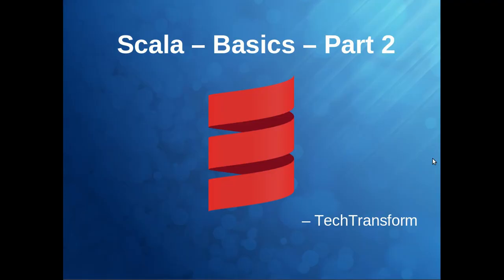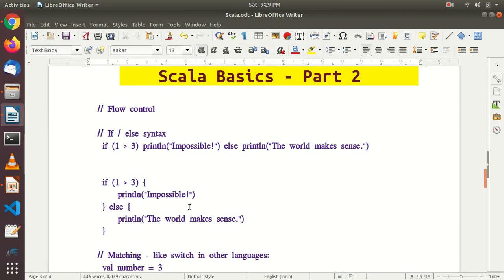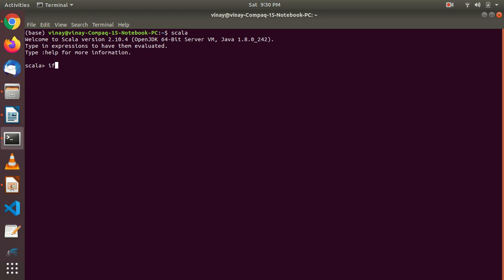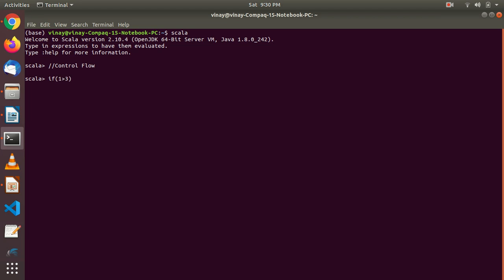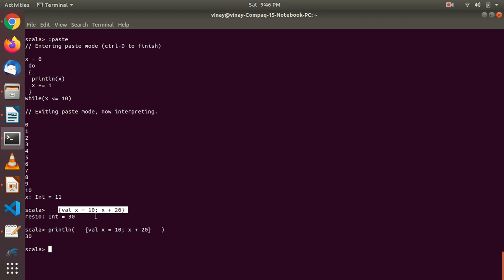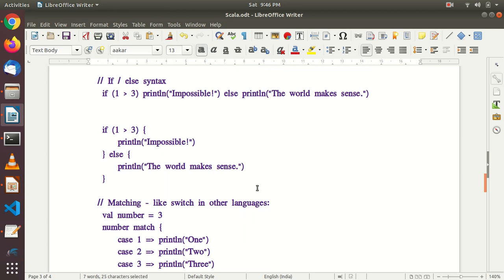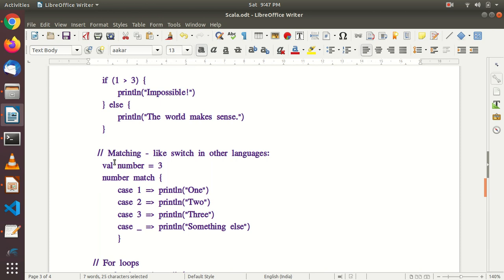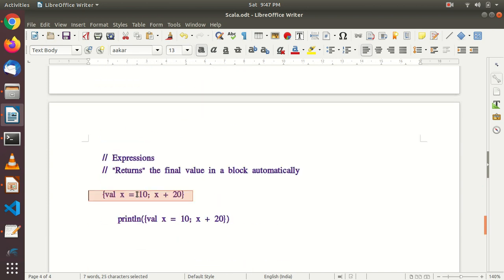Scala Basics - Part 2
In this session, I am going to cover Flow Control, Matching(like  switch case in other languages) , For loop, While loop, Do While loop and Expressions in Scala